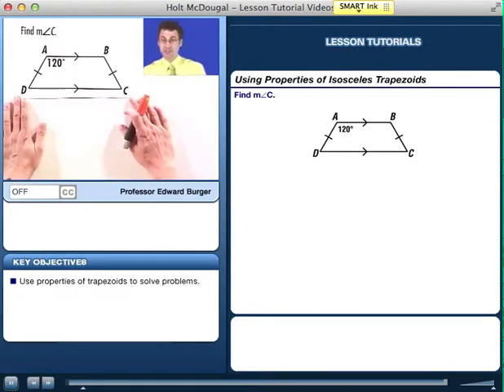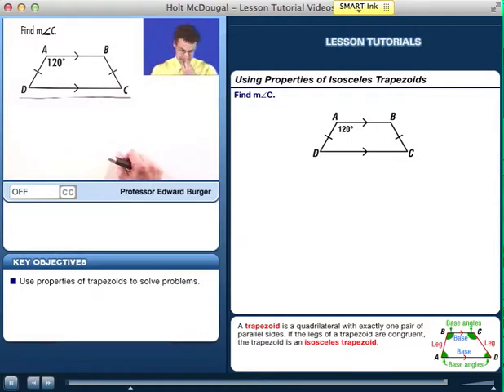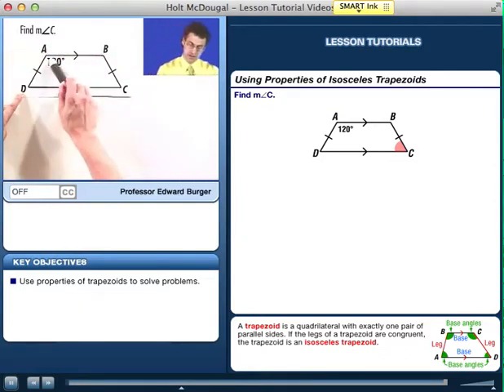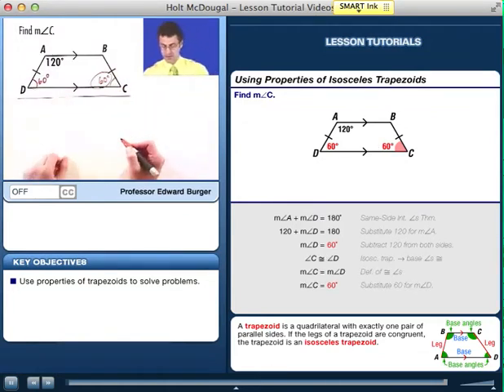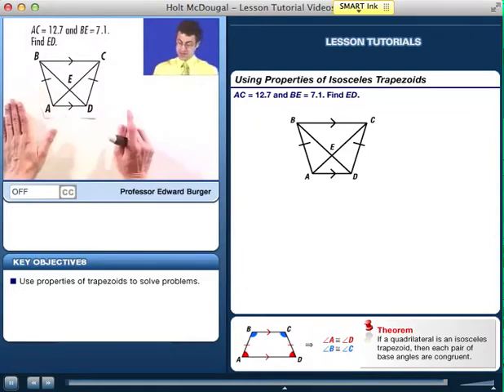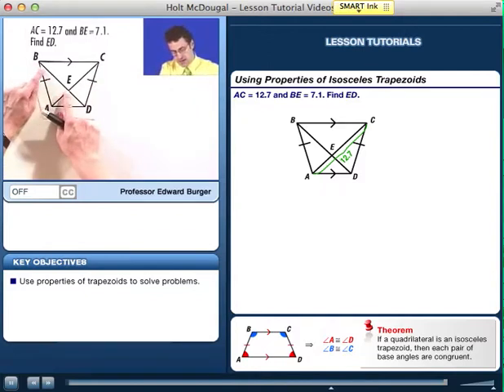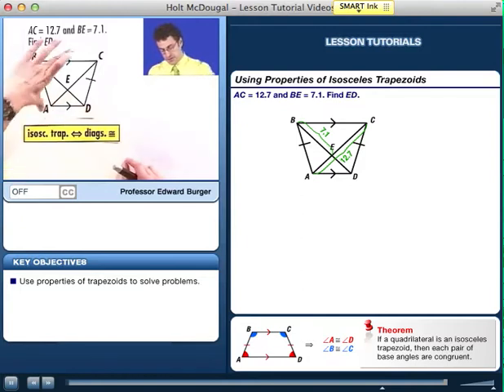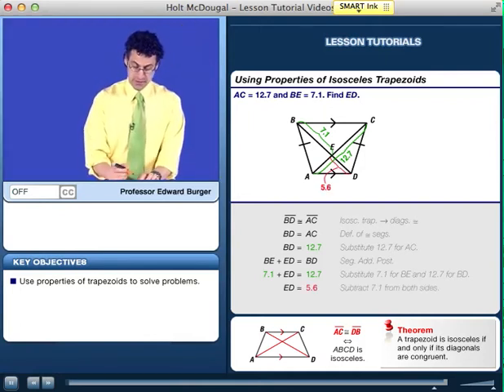6.6 Example 2